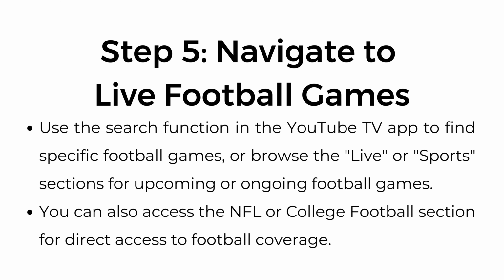How to Watch Live Football on YouTube TV Direct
In this video, we'll show you how to watch live football on YouTube TV directly.

00:00 Introduction
00:03 Step 1: Subscribe to YouTube TV
00:20 Step 2: Access Live Football Content
00:37 Step 3: Install YouTube TV on Your Device
00:43 Step 4: Sign In to Your YouTube TV Account
00:52 Step 5: Navigate to Live Football Games
01:09 Step 6: Start Streaming